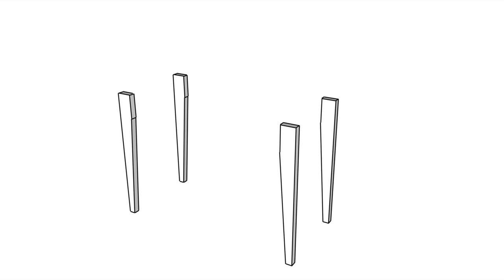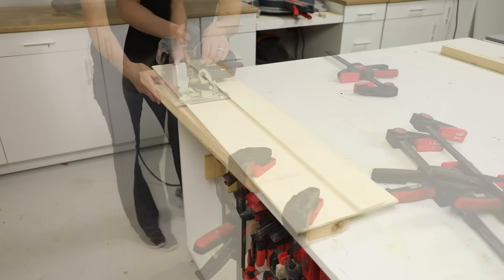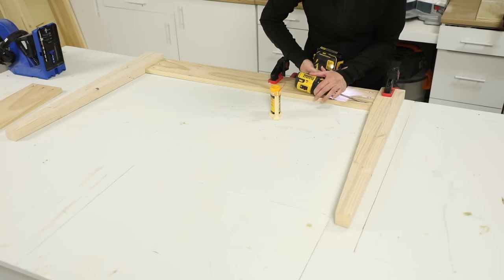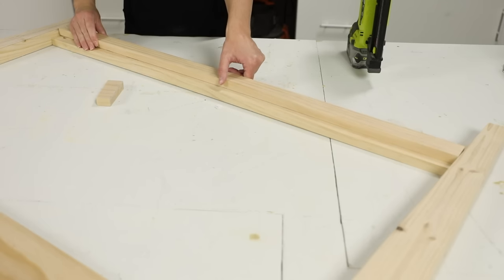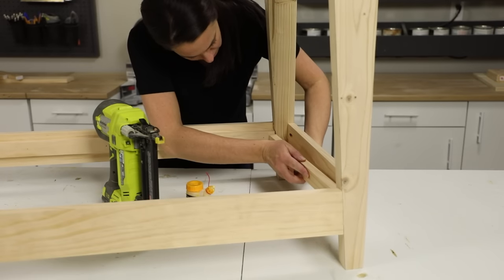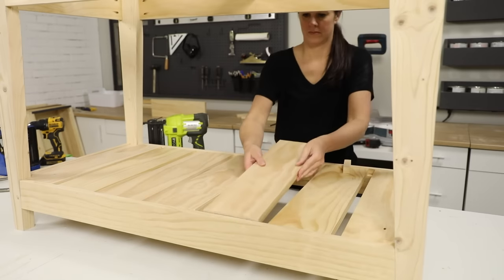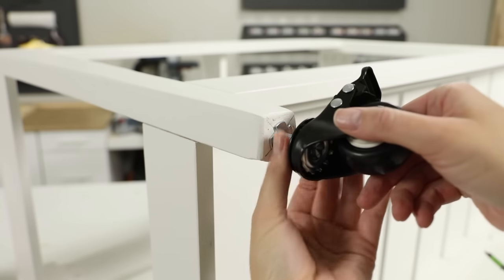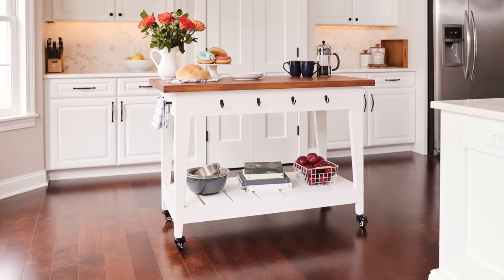How to Build a Mobile Kitchen Island | House One | This Old House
In this video, This Old House DIY expert and House One editor Jenn Largesse shows how to build a rolling kitchen cart with a butcher-block top.

Difficulty: ⅗
Cost: About $175
Time: About 5 hours

"We could use just a bit more counter space,” I said to my husband as I stood and looked around our kitchen. He laughed. After all, I had just spent months completely remodeling the space—building new upper cabinets, demoing a pantry wall, replacing the backsplash, installing flooring and lighting, and then having it painted when the work was done.

But while I was a bit tired from the nonstop projects, I knew the space was calling for a kitchen cart. So, I headed back into my workshop.

The result? A 25-by-50-inch butcher-block work surface atop a sturdy open-frame cart with tapered legs, a slatted shelf, hooks and a towel bar for hanging storage, and heavy-duty locking casters so it’s easy to glide out of the way should a smidge more space be needed for, say, a family dance party. At just under $200 for materials, this last kitchen project was well worth the extra effort. Read on to see how you can make one of your own.

Four 2” threaded-stem casters with brake
Four tee nuts sized to fit casters
Saw guide

Tools:
Miter saw
Circular saw
Two bar clamps
Right-angle clamp
Pocket-hole jig
3/4” paddle or Forstner bit
Pneumatic nailer
Random-orbit sander

About Ask This Old House TV: From the makers of This Old House, America’s first and most trusted home improvement show, Ask This Old House answers the steady stream of home improvement questions asked by viewers across the United States. Covering topics from landscaping to electrical to HVAC and plumbing to painting and more. Ask This Old House features the experts from This Old House, including general contractor Tom Silva, plumbing and heating expert Richard Trethewey, landscape contractor Jenn Nawada, master carpenter Norm Abram, and host Kevin O’Connor. ASK This Old House helps you protect and preserve your greatest investment—your home. Follow This Old House: Facebook Twitter Pinterest Instagram